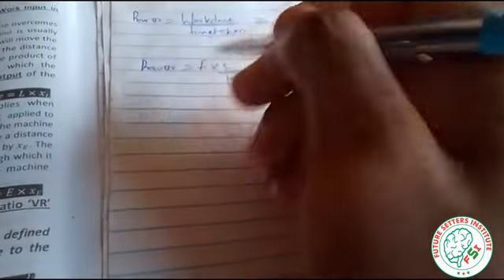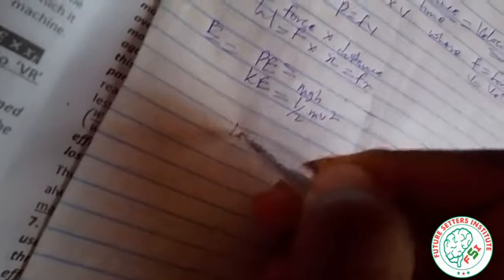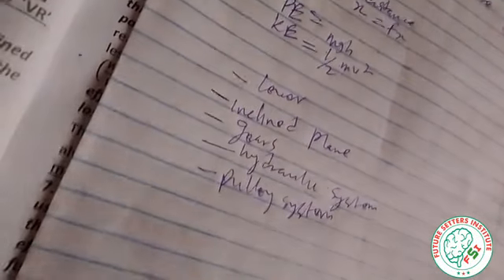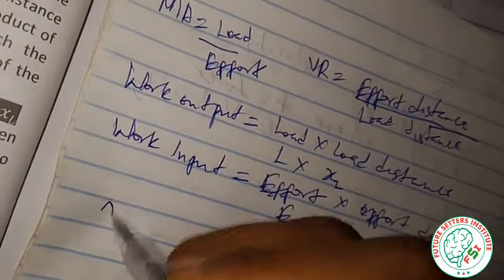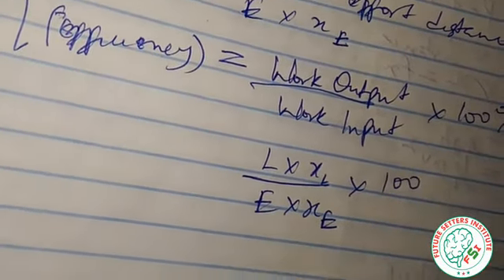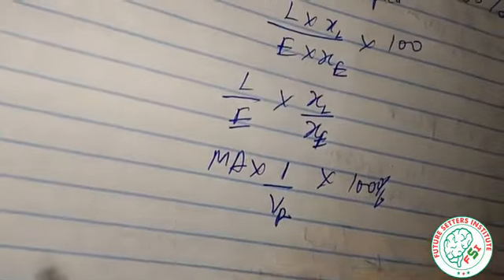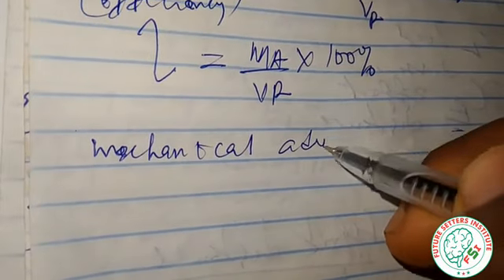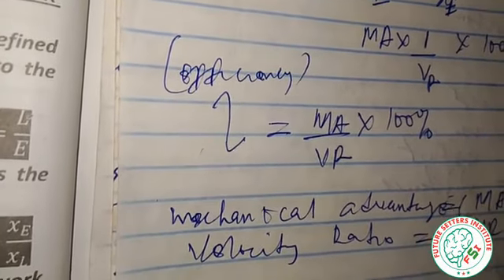SIMPLE MACHINES 1 MADE EASY WITH VICTOR OTASOWIE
Learn Simple Machines with Victor Otasowie from Future Setters Science Tutorials